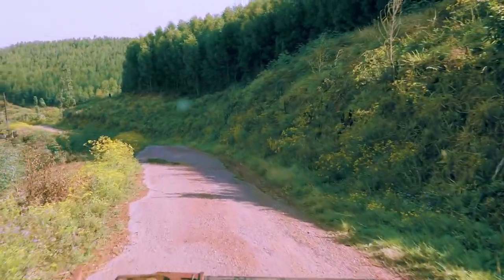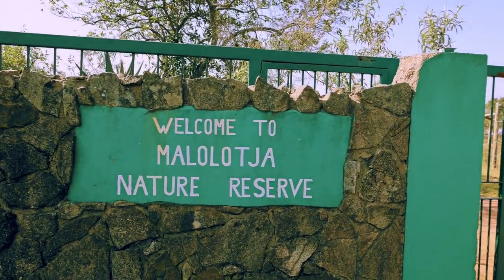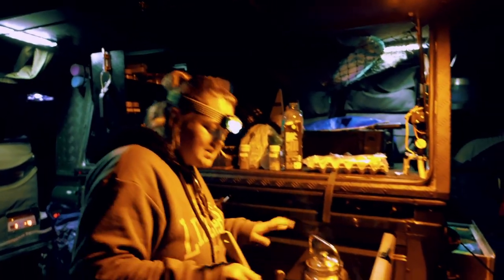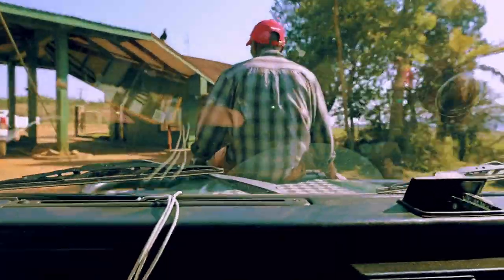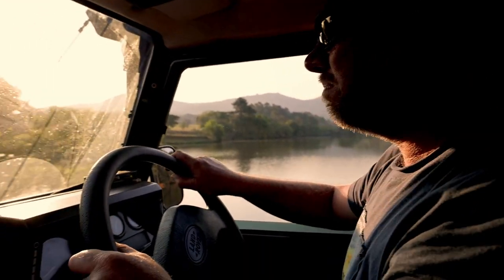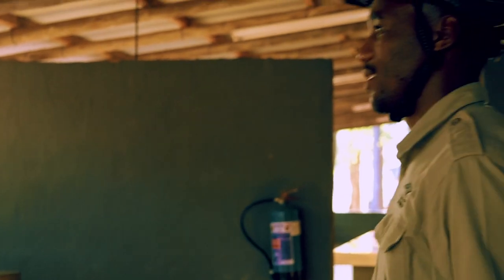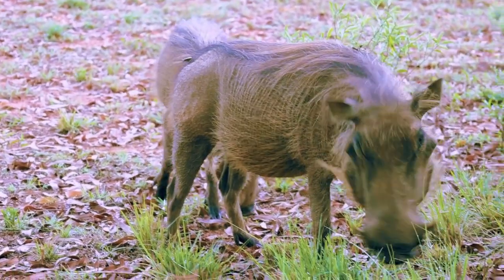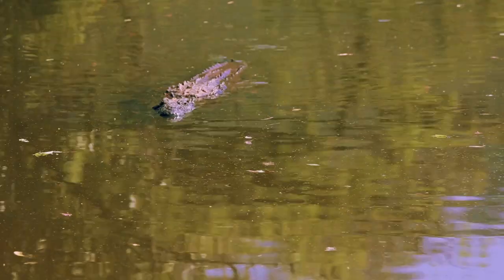TOP💥 Swaziland Nature Reserves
Explore our TOP Swaziland (Eswatini) Nature Reserves with us, we set up camp at Malolotje National Park, Mlilwane Wildlife Sanctuary, and Hlane Royal National Park.

00:00 Introduction
02:03 Malolotja Nature Reserve
04:56 Mlilwane Nature Reserve
15:29 Hlane Royal National Park

🎥 NEXT EPISODE: We share our Highs & Lows of Swaziland. 🤦🏼‍♀️🤦🏼‍♂️

We had a fabulous time at all three Swaziland Nature Reserves and here are our takeaways.

⛺️ Malolotje National Park - R540 (Per Couple P/N Inc Conservation Fee)
We consider this a one-night campsite, the ablutions were clean & there was a donkey boiler for hot water.  The campsite had nice green grass & was very well maintained.
Pro's ✅
- Campsite & Ablutions
- Views
- Hiking Trails
- Birding
- Roads were great
Con's ❌
- Expensive (Don't accept Wild Cards)
- On a Quiet night you can hear the highway

⛺️ Mlilwane Wildlife Sanctuary - R270 Per Couple P/N (Wildcard Accepted)
This was truly a lovely spot, and the staff were super friendly. Amazing campsite facilities, & the walking trails offered a lot of upfront encounters with animals.
Pro's ✅
- Well Priced (Accept Wild Cards)
- Campsite Facilities
- Wildlife
- Walking Trails
- Birding
- Roads were great
- Loads of Activities
Con's ❌
- We honestly can't think of any 🤷🏼‍♀️🤷🏼‍♂️

⛺️ Hlane Royal National Park - R270 Per Couple P/N (Wildcard Accepted)
Hlane's water hole is what truly makes this place, & perhaps the park's crutch. The campsite is clean & has hot water. They put little lanterns at night which we thought was a very special touch.
Pro's ✅
- Campsite Facilities
- Waterhole
- Can Hear Lions Every Night
- Birding
Con's ❌
- Very fenced in
- Lions are closed off and you can't get to them unless you pay for a game drive
- Road Signage Terrible
- A lot of school buses come for picnics at the campsite
- Thick Bush for Game Viewing